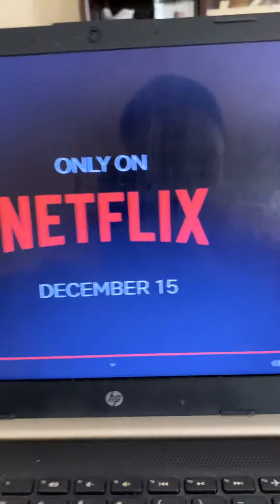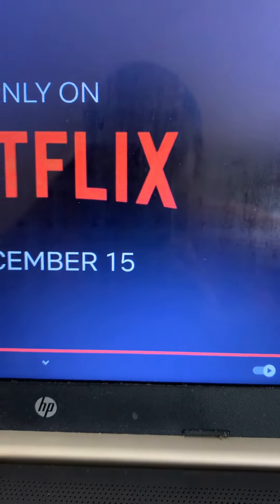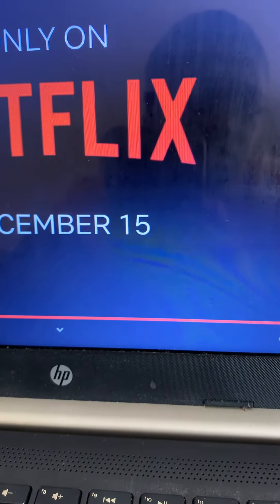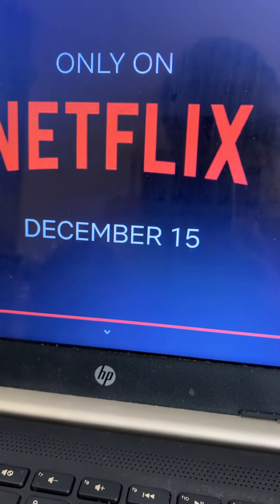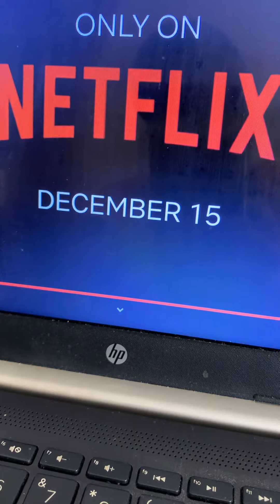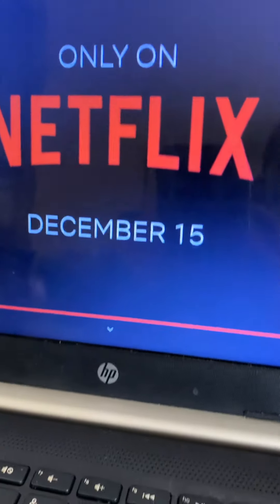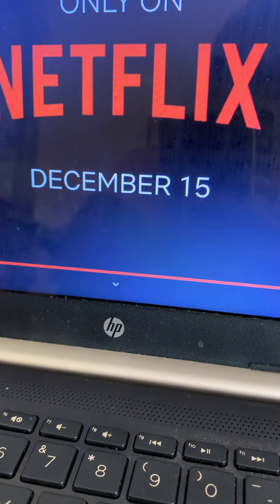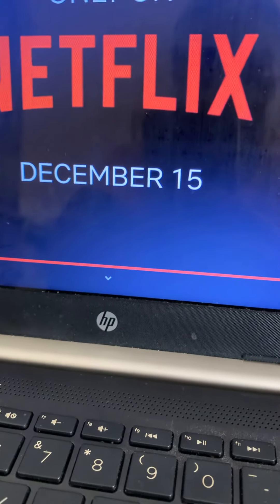2022 Is SONIC’s YEAR 🔥🔥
I’m so happy to be a “sonic fan” again man..

To have to see one of your favorite franchises fail for many years was very hard to watch and be apart of. But with what’s going on now, I have nothing but hope that sonic is in its comeback season!!